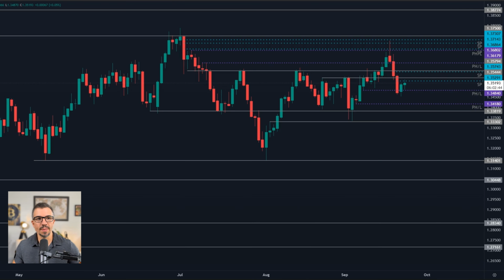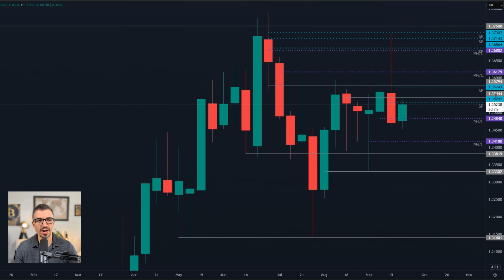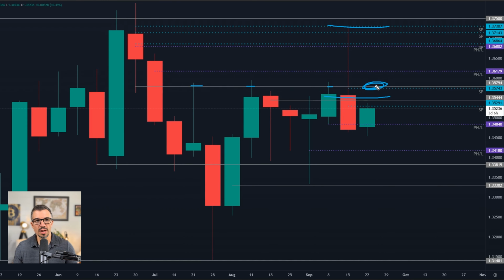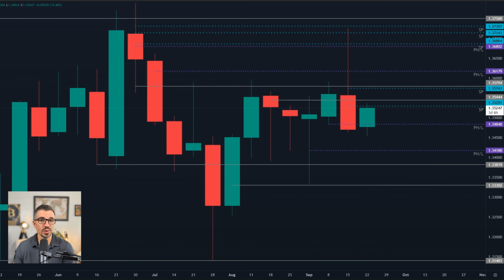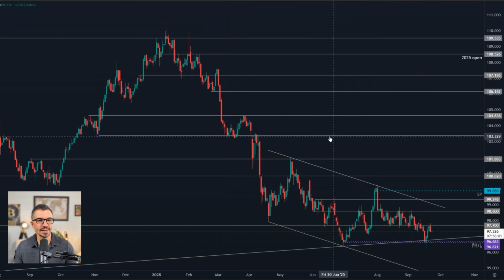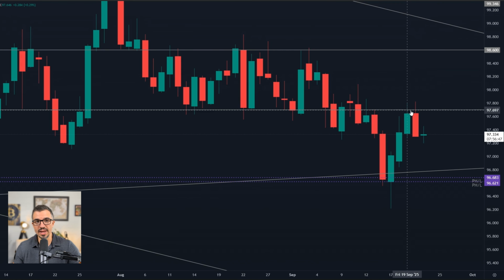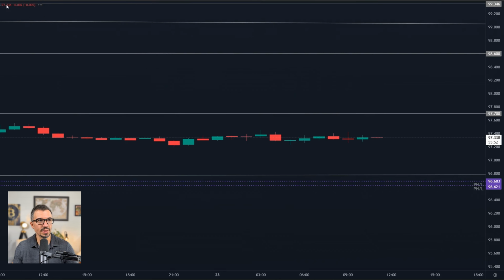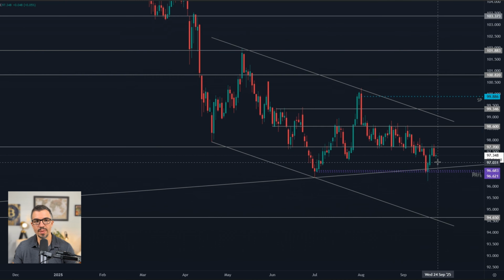GBPUSD: Why 1.3573 Is the Level to Watch This Week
Gold's price action since Friday is ideal for intraday swing trades, and these areas could trigger the next opportunity.

► JOIN XM BROKER: Sign up and deposit $5k or more for lifetime access to VIP

GBPUSD is bouncing this week, but last week’s drop below 1.3580 makes this a critical test.

The pair already tagged one single print near 1.3529, but resistance at 1.3574 is still in play. If price reaches that zone, it could set up a rotation lower back toward support at 1.3418.

At the same time, the DXY is holding the 2011 channel support around 96.60. That’s a 14-year level, and the index bounced from it during FOMC. But with 97.70 still intact as resistance, the dollar has work to do before it can push higher.

For now, both GBPUSD and the DXY remain range-bound. The key is patience and letting price confirm direction before jumping in.

📈 Watch the full analysis in today’s video and see how I’m trading these levels.